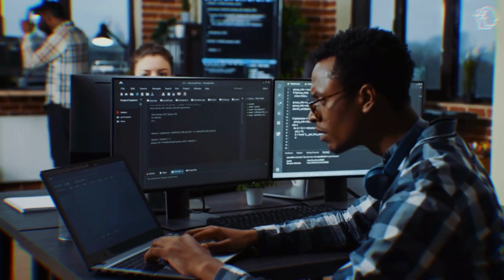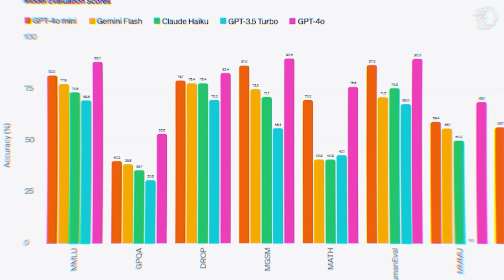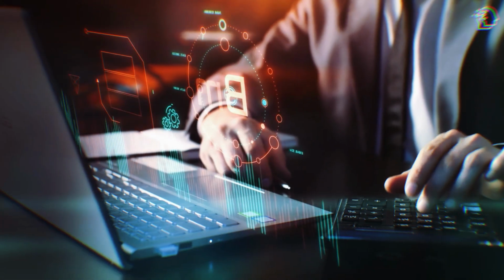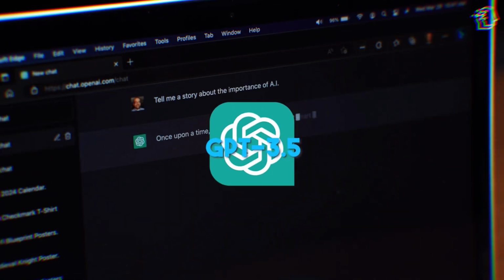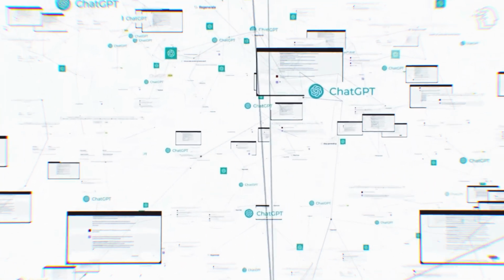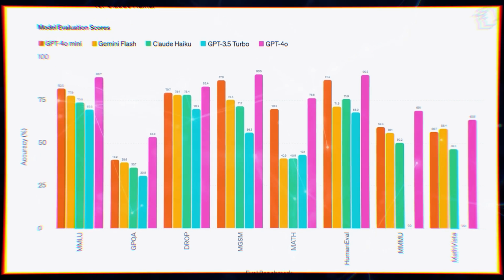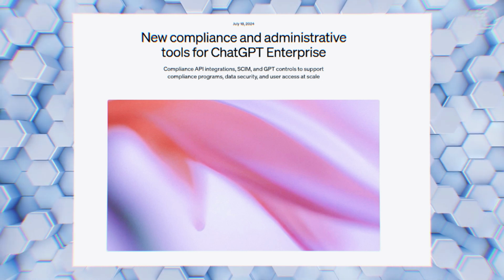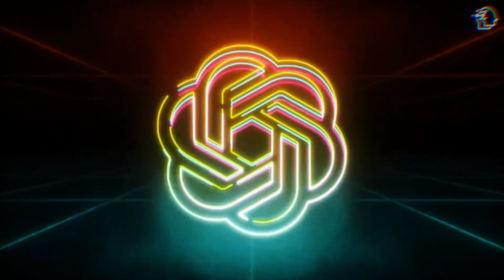A FIRST LOOK AT OpenAI's NEW AFFORDABLE AI Model: GPT-4o Mini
🌟 OpenAI’s latest innovation, GPT-4o Mini, is here to democratize access to powerful AI, enabling developers from all backgrounds to turn their visions into reality without breaking the bank. This game-changing model offers substantial capabilities at a fraction of the cost, making AI development accessible and affordable.

In this video, we'll dive into the features and benefits of GPT-4o Mini, showcasing how it can transform your projects and why it’s a must-have tool in your development arsenal. Whether you’re working on a startup, a side project, or just exploring AI out of curiosity, GPT-4o Mini is designed to open doors previously shut due to financial constraints.

CHAPTERS:
00:00 - Intro
00:47 - What is GPT-4o Mini?
02:45 - GPT-4o Mini Accessibility
04:35 - GPT-4o Mini Use Cases
05:17 - ChatGPT Enterprise Compliance API